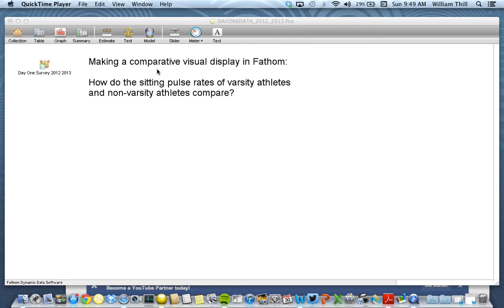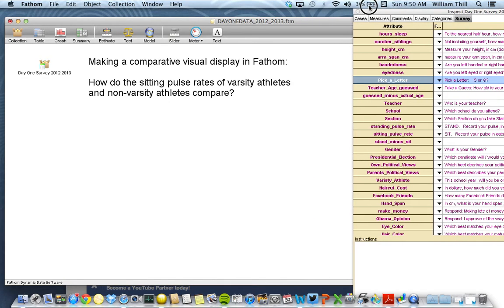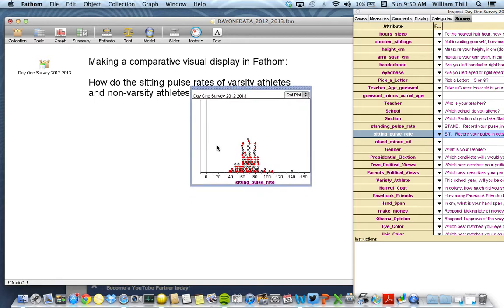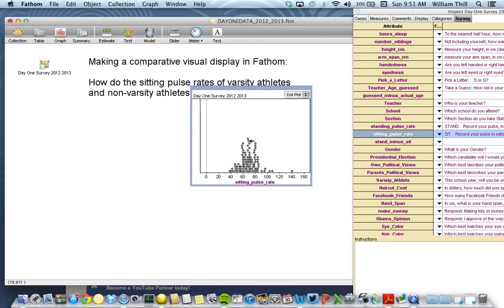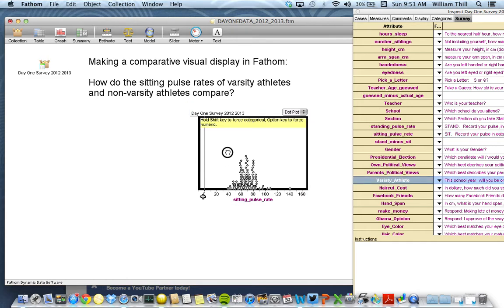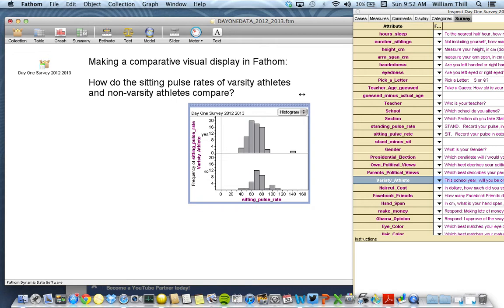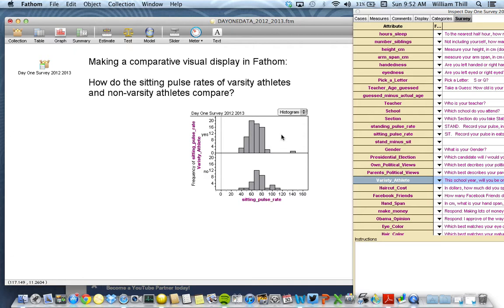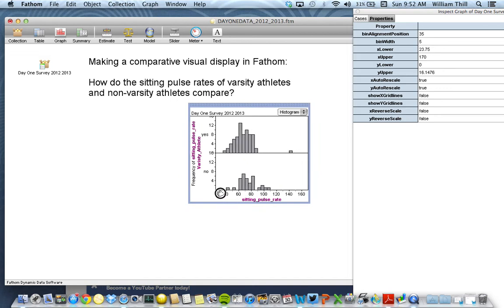Making a comparative Visual Display in Fathom .mov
This short videp shows students how to make a comparative dot plot,  histogram, or box plot in Fathom.